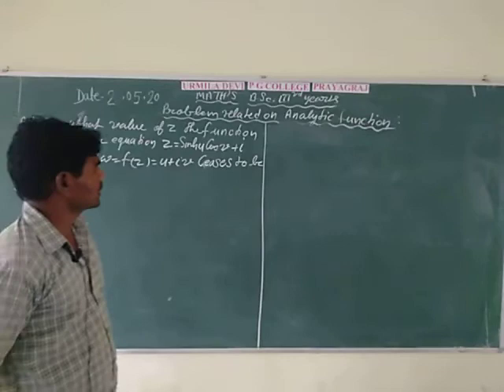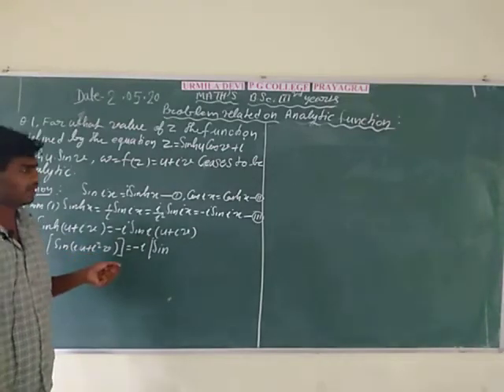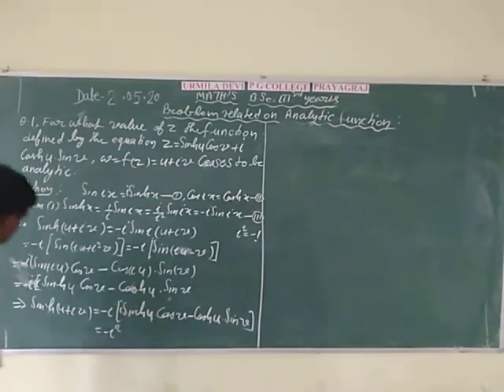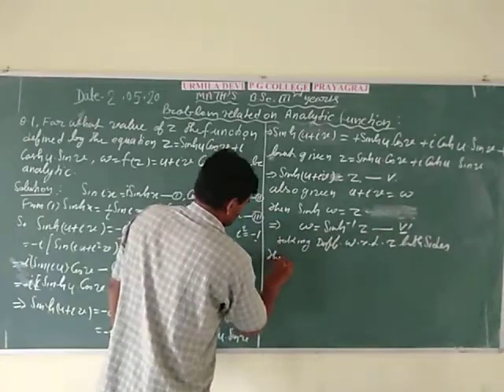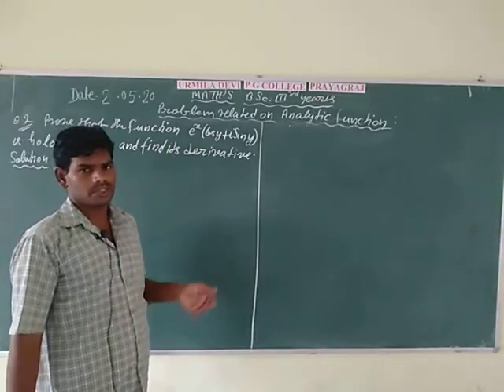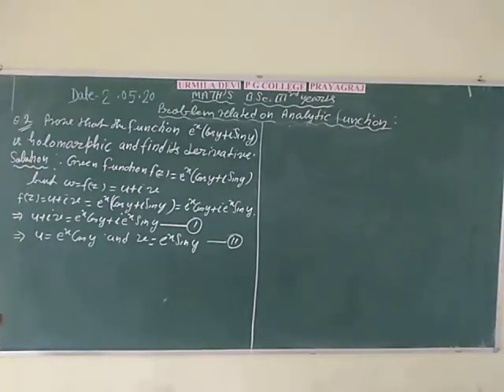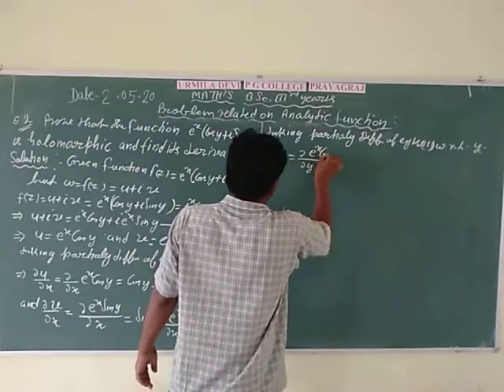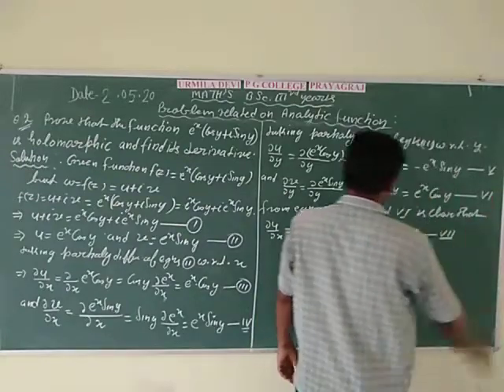B.sc.3rd year{Math} -by (Anuj sir)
problem related analytic function part-1: